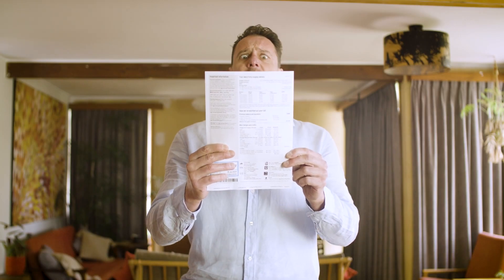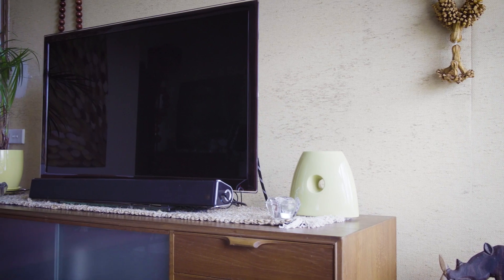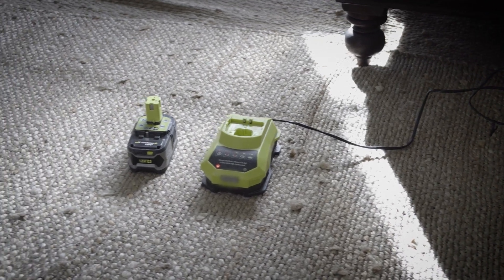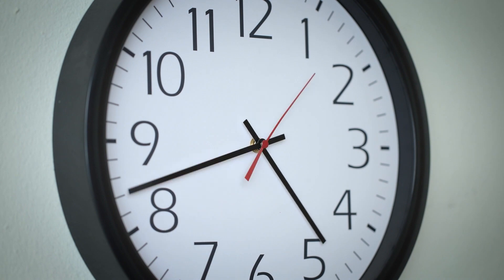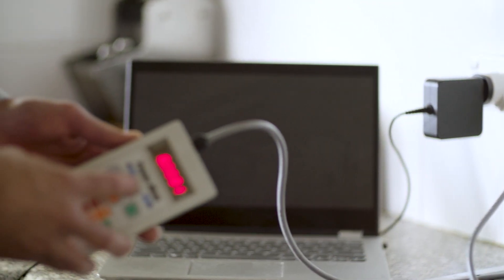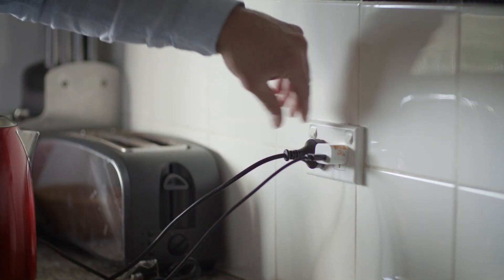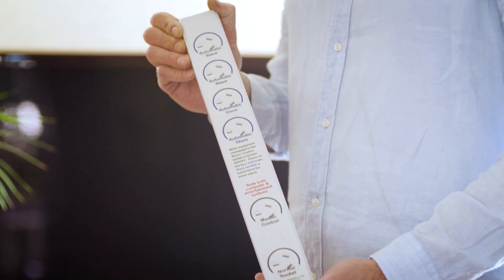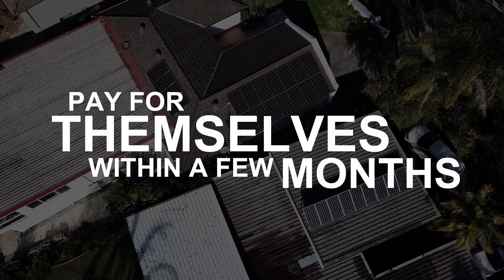EnergyWise Kempsey: Standby Power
Conquer standby power and save energy with "EnergyWise: Standby Power," as we reveal smart strategies to minimise energy waste from idle electronics and appliances.